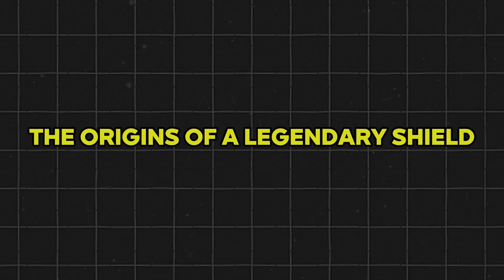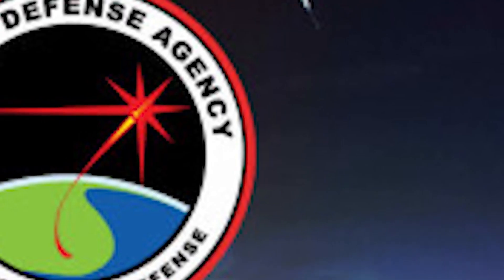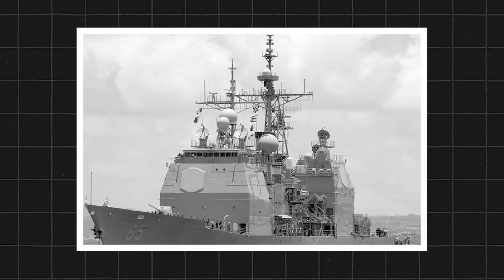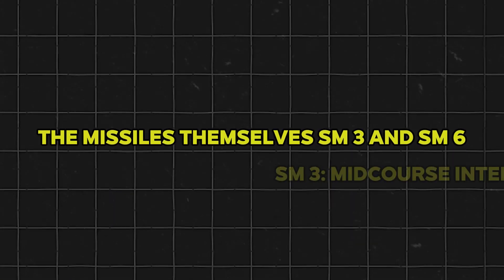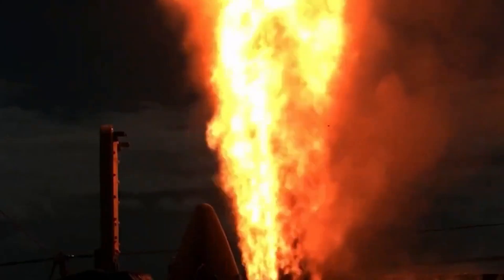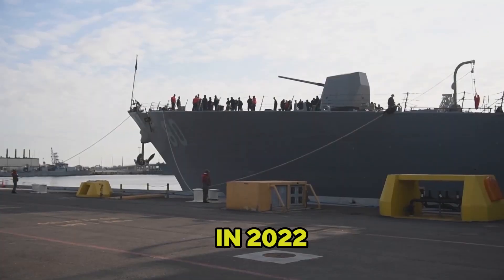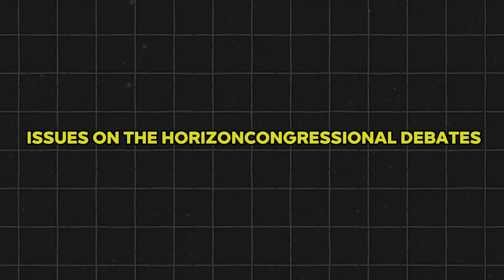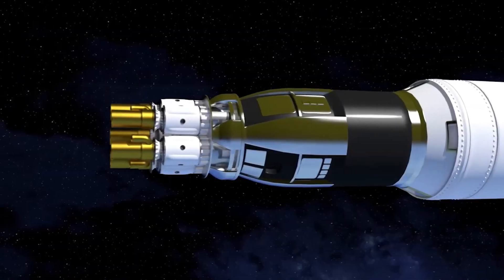The Incredible Aegis Ballistic Missile Defense System Explained!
The Aegis Ballistic Missile Defense provides a protective shield in an era of growing global missile threats. The U.S. Navy's Aegis Ballistic Missile Defense (BMD) system stands as a steadfast guardian, protecting nations and allies from the unpredictable dangers of the skies.

Named after the legendary shield of Zeus, the Aegis BMD began as a revolutionary sea-based system in the 1980s. Today, it has evolved into a cutting-edge, multi-domain defense network. Equipped with advanced SPY radar systems, sophisticated command software, and interceptors like the SM-3 and SM-6, Aegis intercepts ballistic missile threats with unmatched precision.

Patrolling strategic waters aboard U.S. Navy warships, Aegis ensures a constant presence in regions like the Mediterranean and the Pacific. Its land-based counterpart, "Aegis Ashore," extends its protective reach to Europe, with installations in Romania and Poland safeguarding critical allies.

Proven in rigorous testing with the Missile Defense Agency (MDA), the Aegis Ballistic Missile Defense system has intercepted targets high above Earth's atmosphere, even hinting at future hypersonic defense capabilities. With every successful intercept, it reinforces its role as the Navy's unyielding shield.

From its powerful ships to its land-based fortresses, Aegis BMD is more than a defense system-it's a cornerstone of global security, deterring adversaries and shaping the future of missile defense. The shield is up, and the future is protected.

Aegis Ballistic Missile Defense Chapters:
00:00 Intro
00:39 THE ORIGINS OF A LEGENDARY SHIELD
01:26 ENTER BALLISTIC MISSILE DEFENSE
02:16 ANATOMY OF AN AEGIS BMD SHIP
03:17 BEYOND THE SHIP-AEGIS ASHORE
04:11 THE MISSILES THEMSELVES-SM-3 AND SM-6
05:39 FORWARD-POSITIONED GUARDIANS
06:37 THE TESTING REGIME-TRIALS AND TRIUMPHS
07:25 ISSUES ON THE HORIZON-CONGRESSIONAL DEBATES
09:11 FUTURE TECHNOLOGIES-FROM LASERS TO HYPERSONICS
09:56 AEGIS AROUND THE WORLD
10:48 CHALLENGES AND THE ROAD AHEAD
11:34 THE UNYIELDING SHIELD